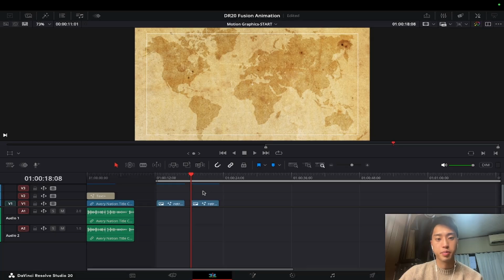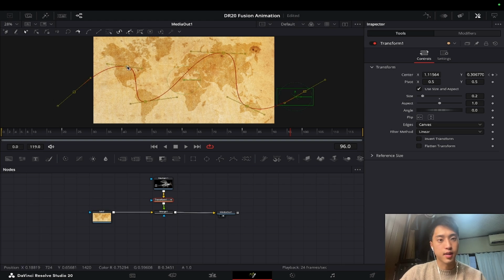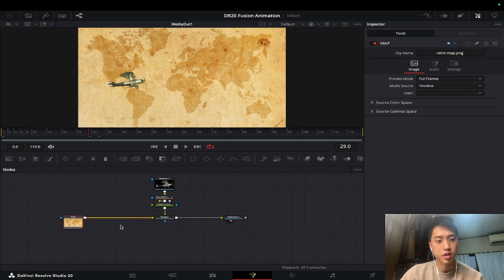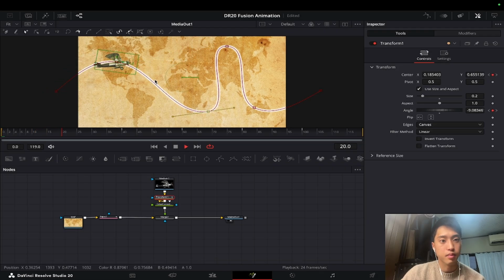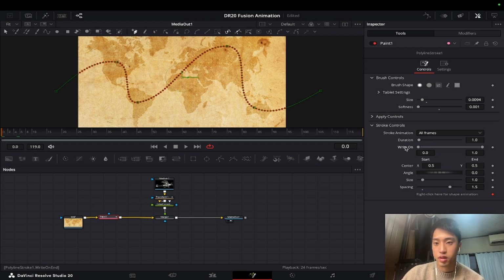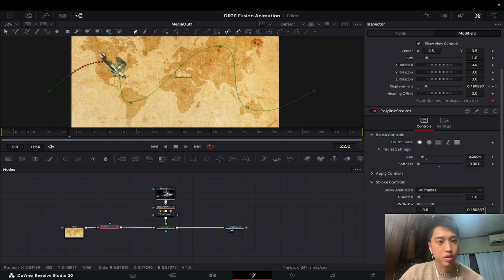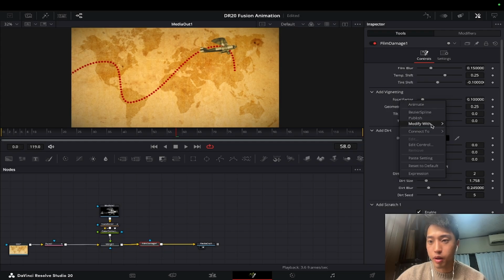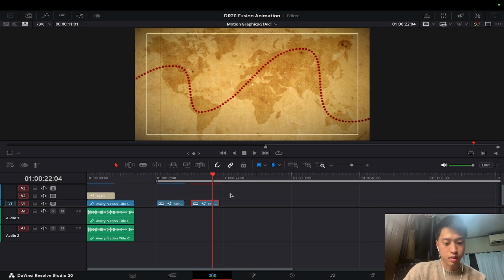Lesson 7 (Fusion in DaVinci Resolve)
Motion Graphics. Path, Publish, Connect to, Desplacement, = Enter